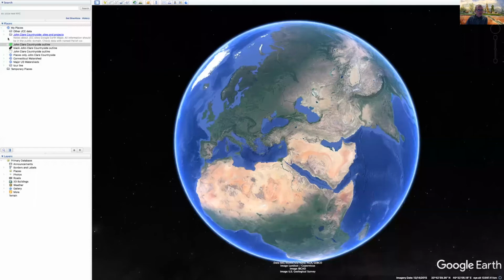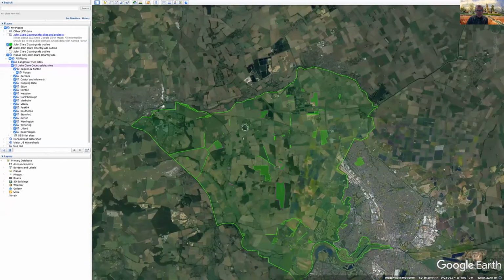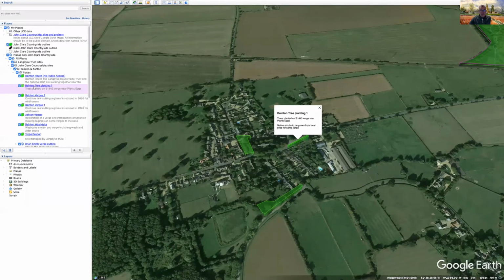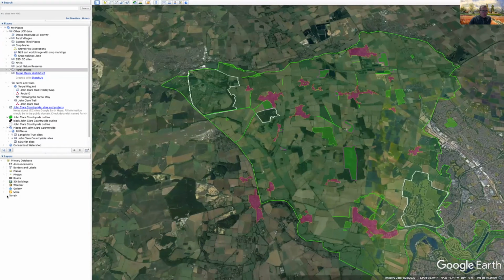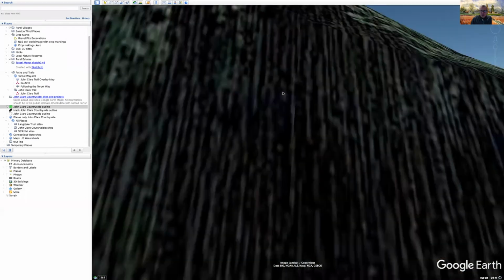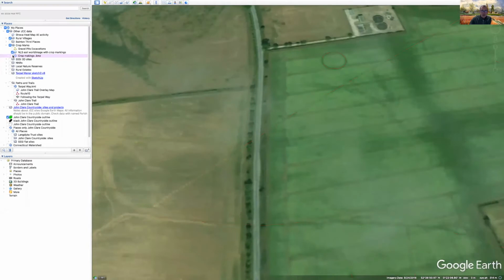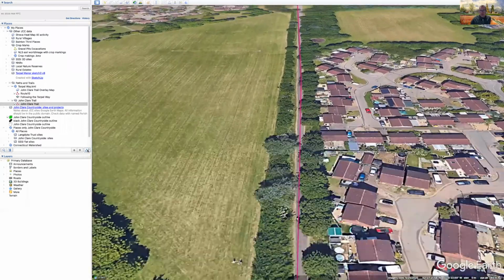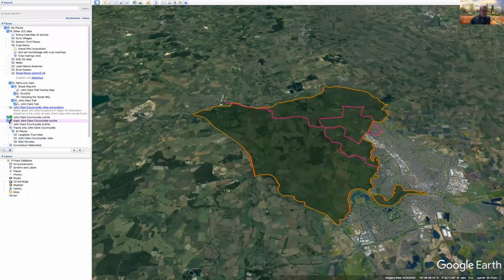JCC Mapping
Brief overview of the mapping so far